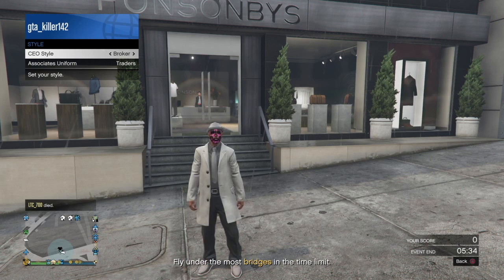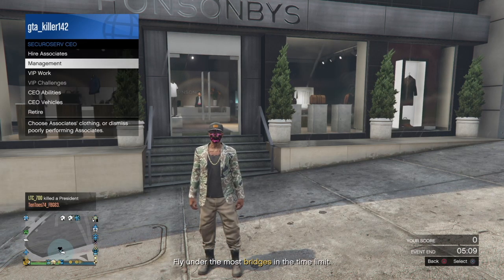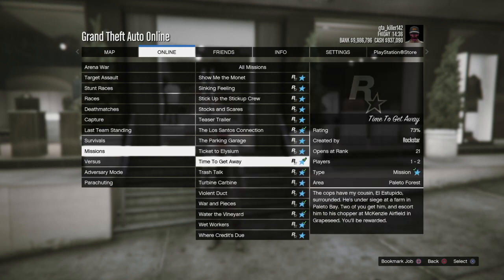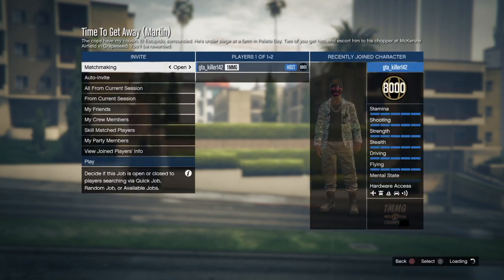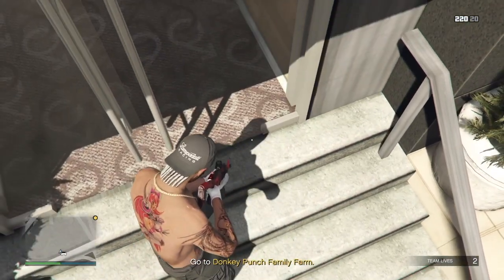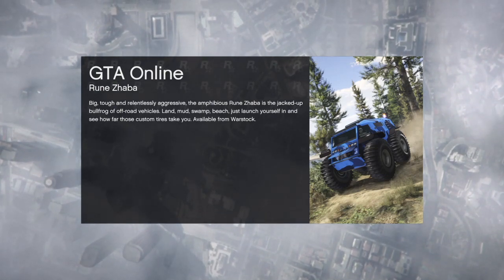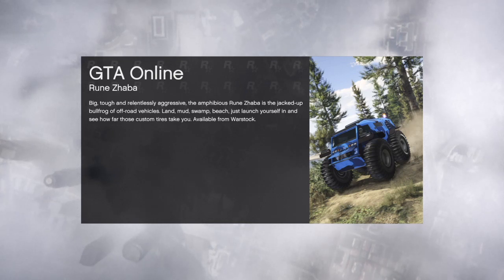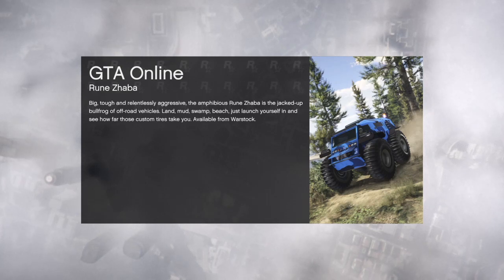HOW TO GET TAN AND BLACK JOGGERS SUPER EASY/GTA 5 BLACK JOGGERS GLITCH GTA ONLINE XBOX AND PS4-WORKS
Enjoy this banger that  @GrantReload  provided today LOOL Share with a friend!
• 75 Likess ??

This is a GTA 5 Online - GTA 5 TOP "FIVE" GUNS TO USE In GTA Online! MONEY GUIDE (GTA 5)! This GTA 5 GUIDE is working for 1.50 works on the PS4 Xbox One. I will keep you up to date and all the Best ways to make GTA 5 Money in GTA Online & Money Methods in GTA 5 Online. Please also share this Money Guide with all your friends